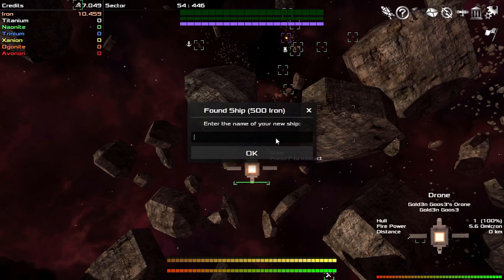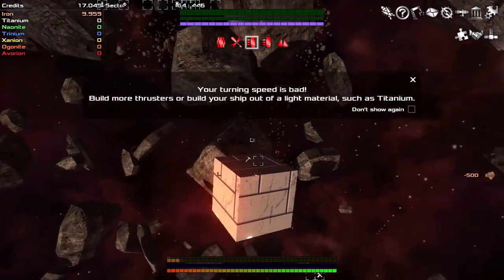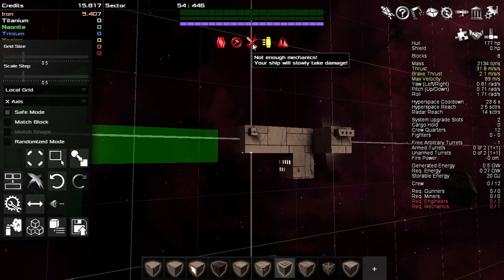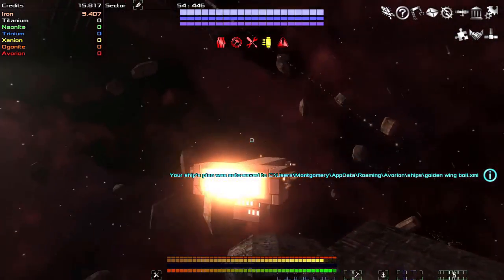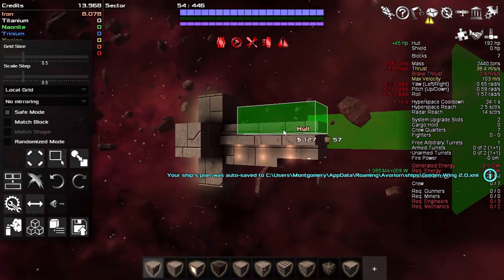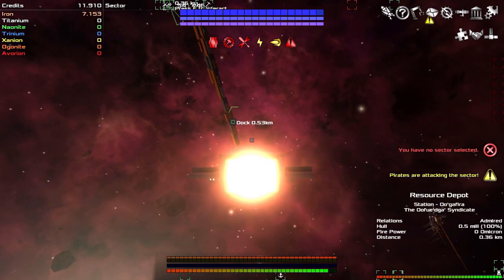Let's Play Avorion |My First Ship!!| (part 1) {Ship Tutorial}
Avorion is a space simulator where you can build your own ships and mine for ore and fly around the galaxy and have epic battles!

check me out on Instagram and Twitter